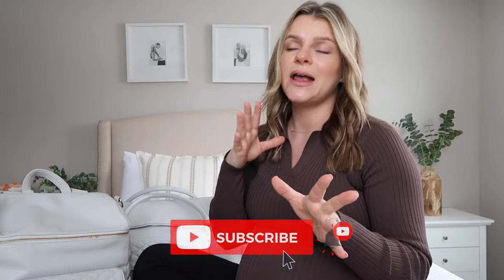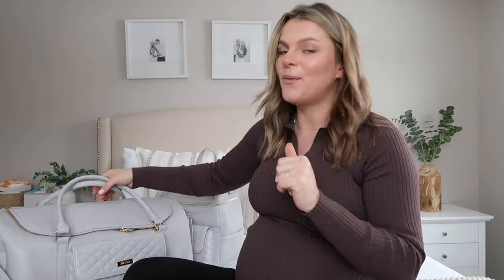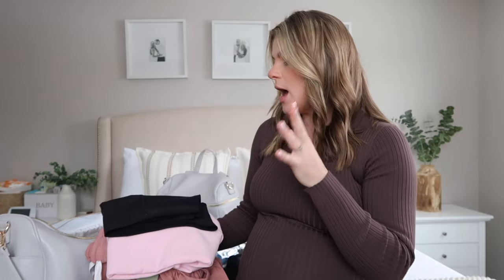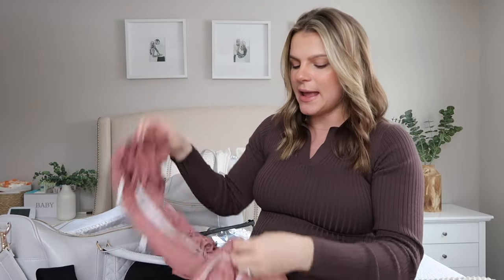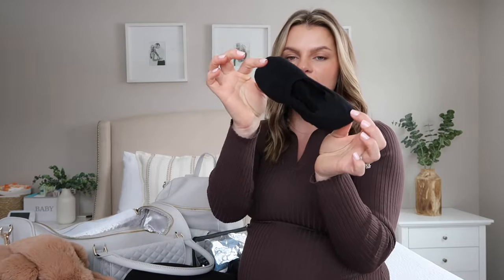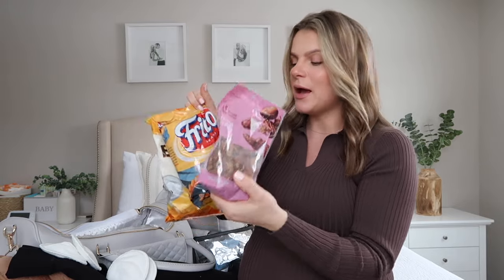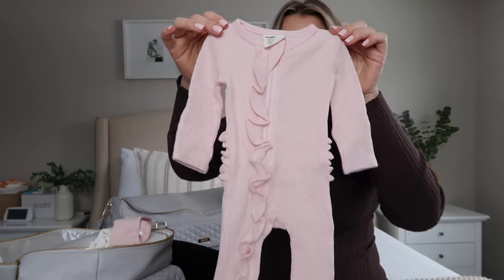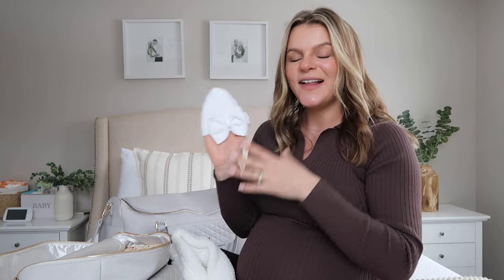WHAT'S IN MY HOSPITAL BAG FOR BABY #4 | LABOR AND DELIVERY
Underwear High Waisted
Pajama Set
Hospital hat
Waffle blanket